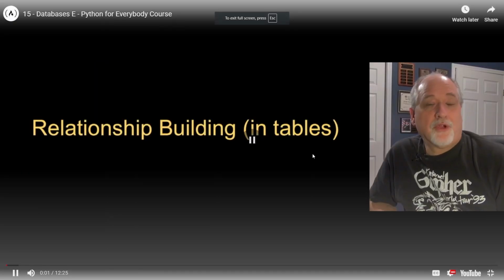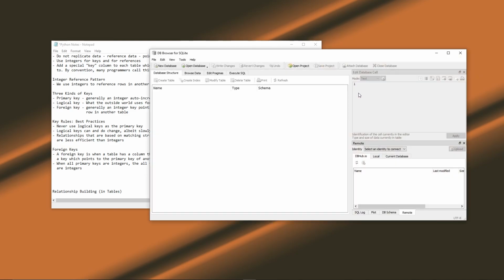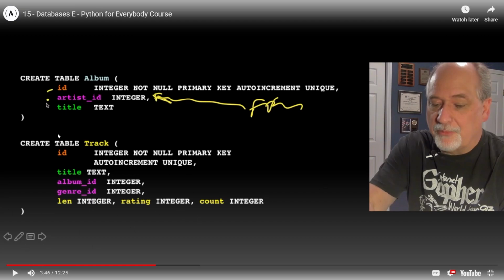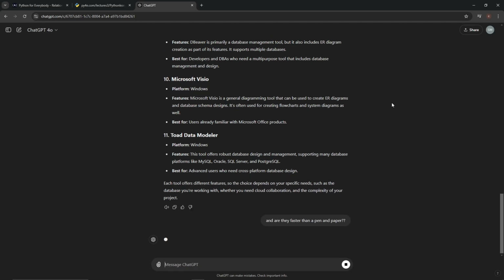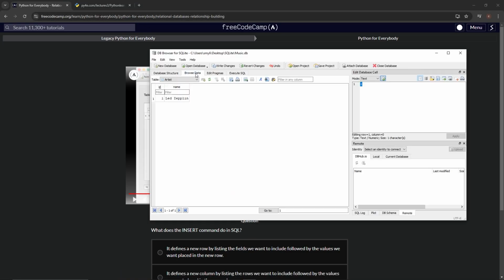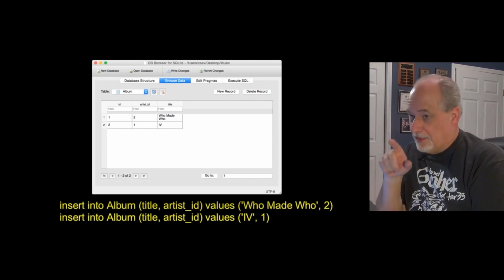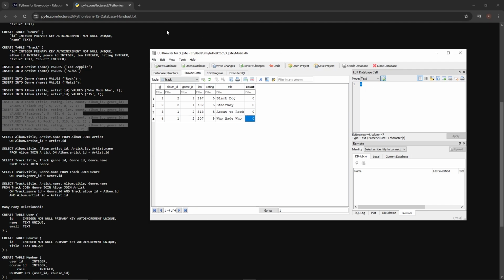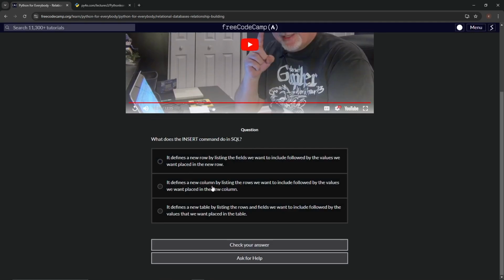Relational Database: Relationship Building | freeCodeCamp | Legacy Python for Everybody 51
🌟 "Relational Databases: Building Relationships with Primary, Logical, and Foreign Keys | FreeCodeCamp Legacy Python" 🌟

Welcome back to the FreeCodeCamp Legacy Python for Everybody series! In this video, we're diving into the heart of relational databases: building relationships between tables using primary, logical, and foreign keys.

🎬 Episode Highlights:
Relationship Building in SQL: Learn how to create connections between tables using foreign keys to establish relationships within a relational database.
Keys Explained: Understand the difference between primary keys, logical keys, and foreign keys, and how they work together to build efficient database structures.
SQL Table Creation: Step-by-step creation of tables like Artists, Albums, Tracks, and Genres, with the proper keys to map relationships across your database.
Best Practices: Discover why using integers as keys improves database performance and how avoiding string duplication is crucial for speed and storage efficiency.

💡 Key Concepts Covered:
Primary Keys: Unique identifiers for each row in a table.
Foreign Keys: Integers that point to rows in another table, establishing relationships.
Logical Keys: External identifiers (like names) and why they shouldn't be used as primary keys.

📈 Next Steps:
In our next video, we’ll explore the JOIN operation, where we bring the data back together, connecting tables to display meaningful results. 🚀💻